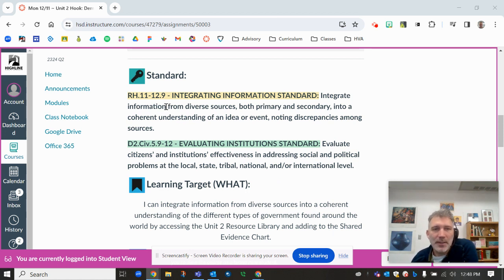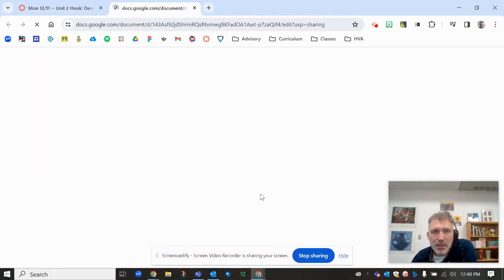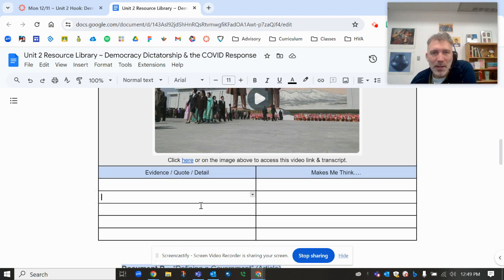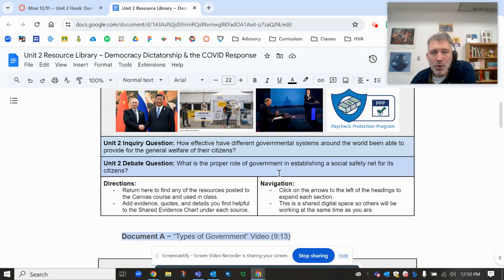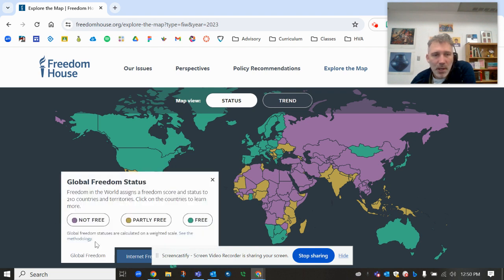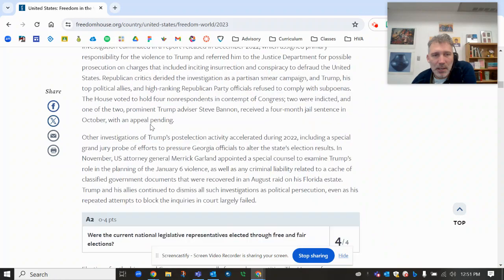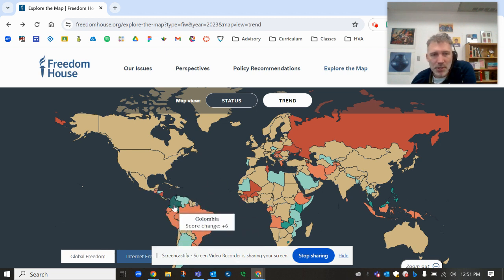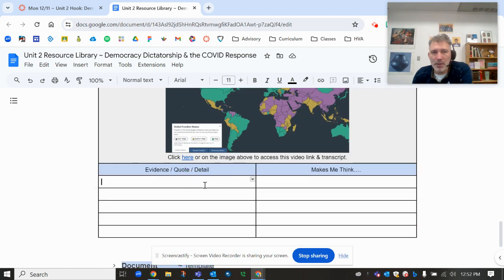Learning of the Day 12/11